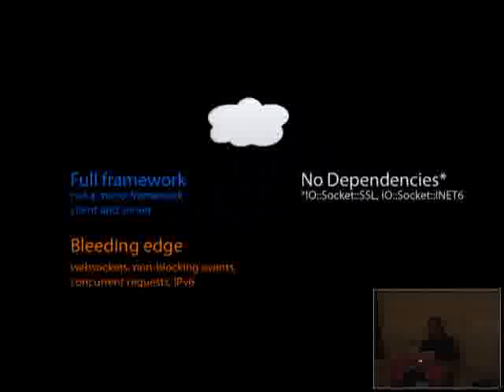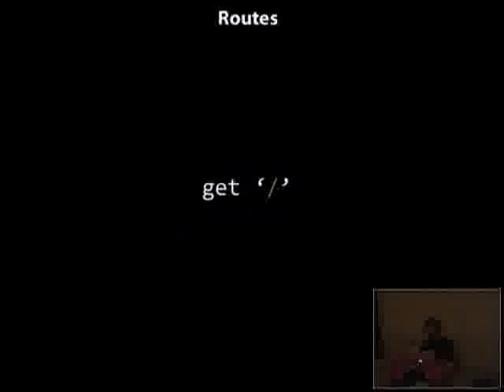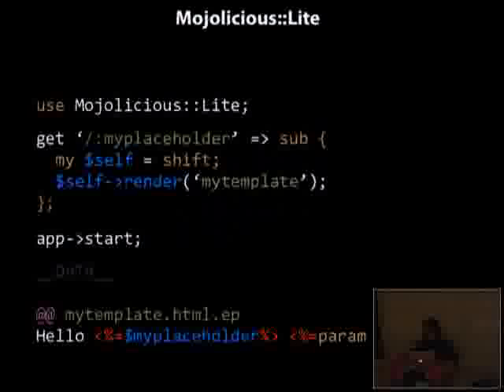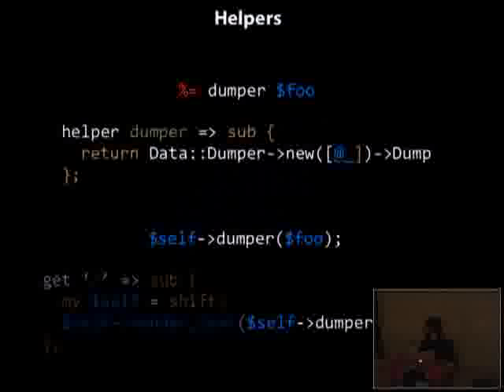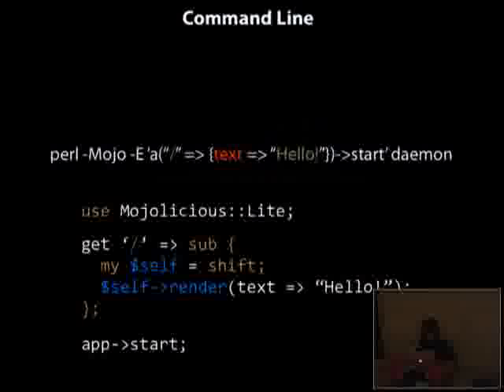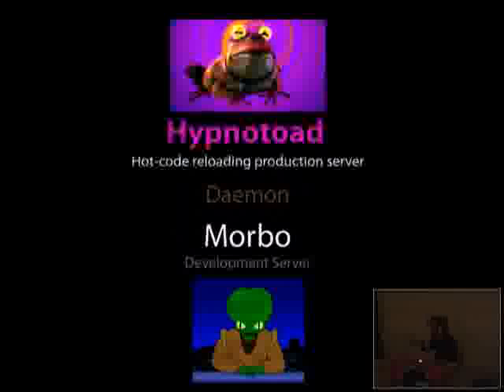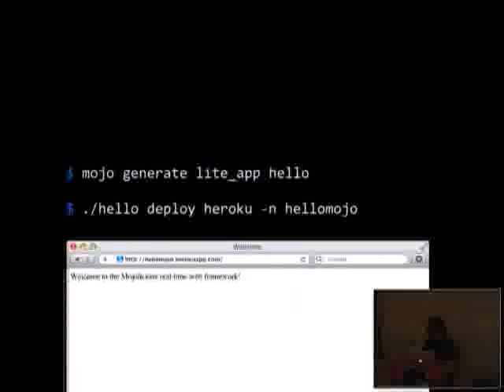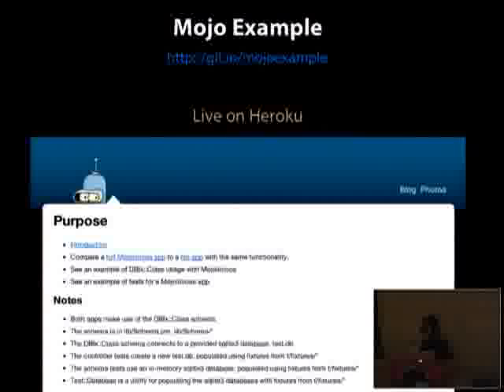Glen Hinkle Intro to Mojolicious